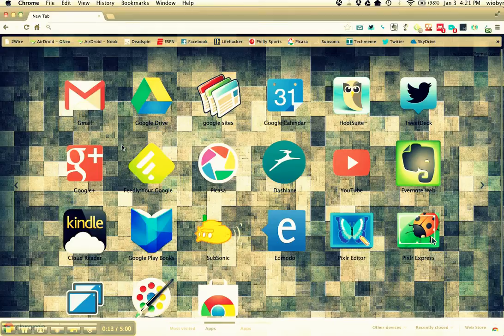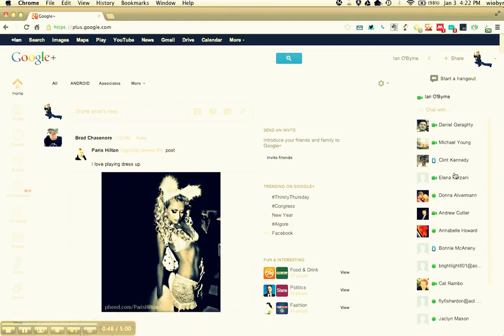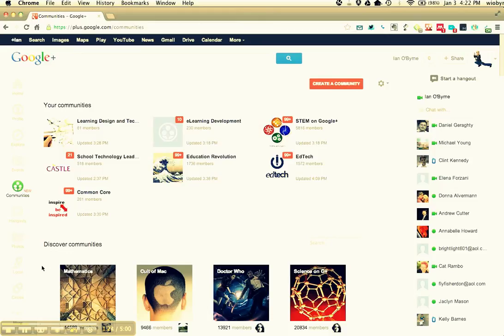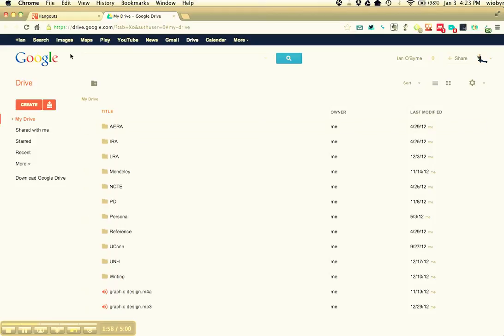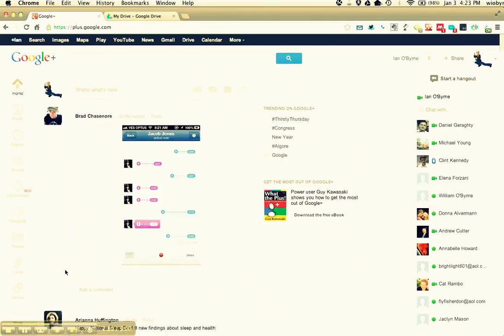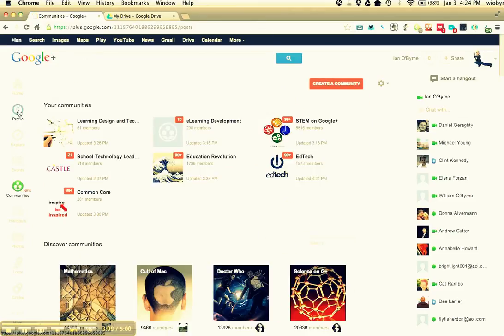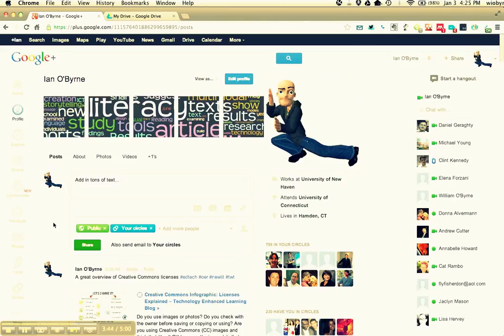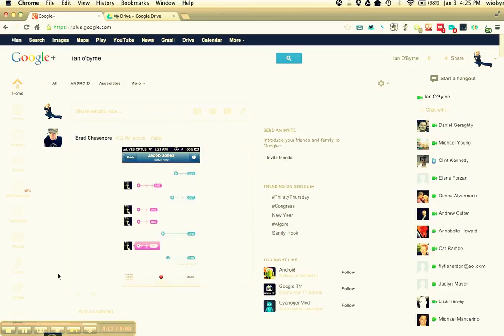how to setup a classic google+ account